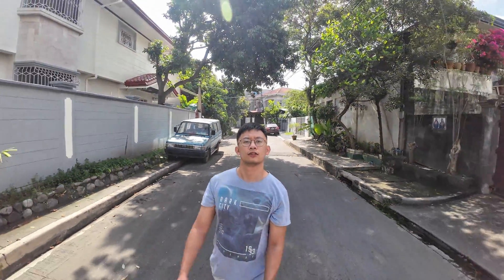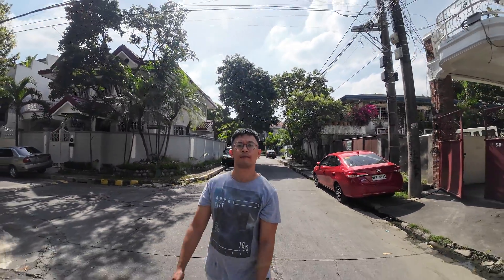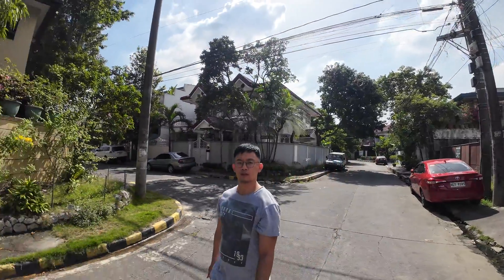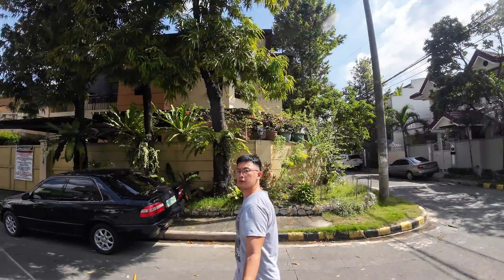DJI OSMO ACTION 3 ENHANCE IMAGE QUALITY